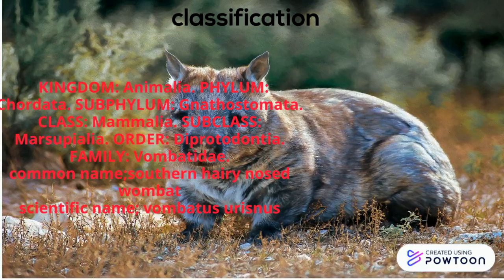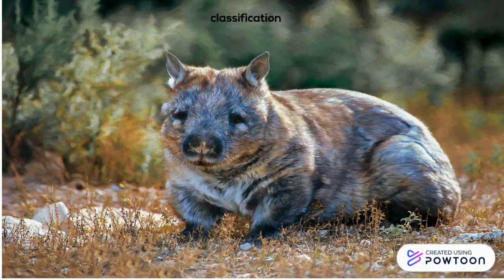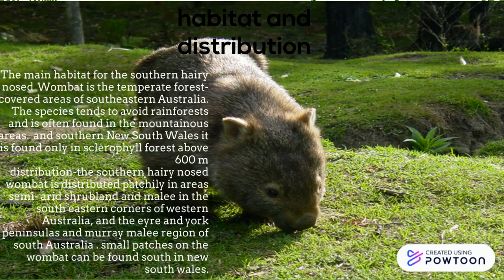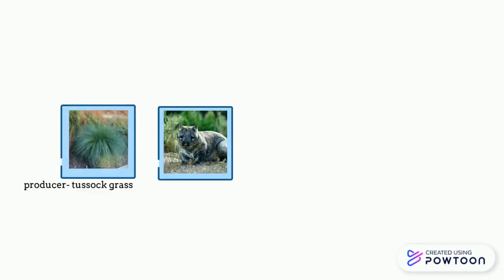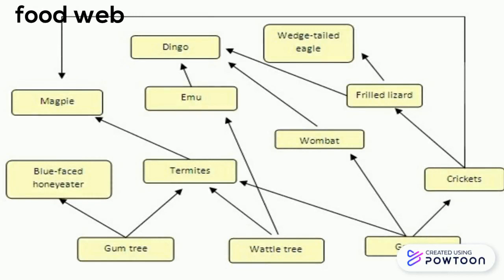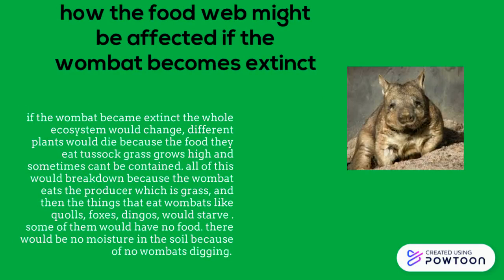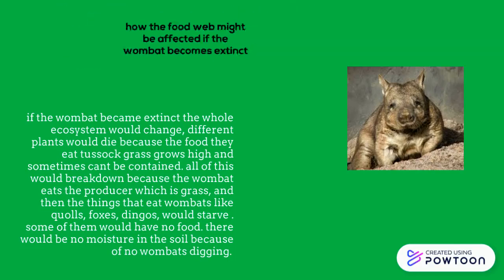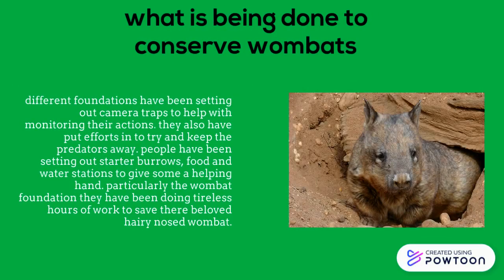southern hairy nosed wombat assesment